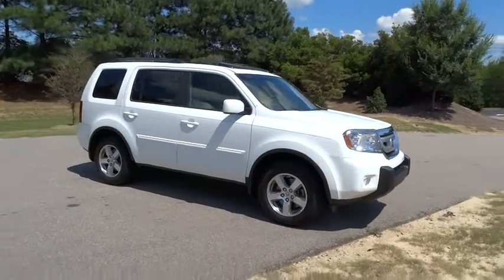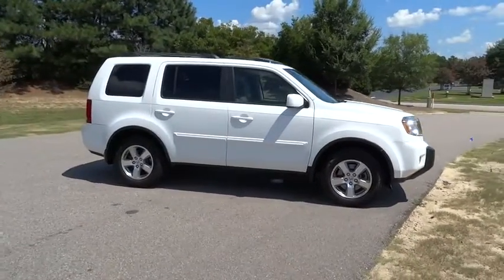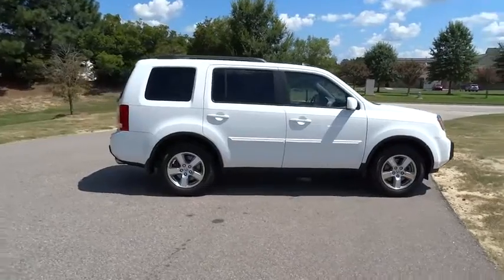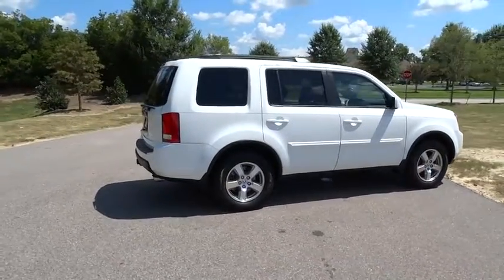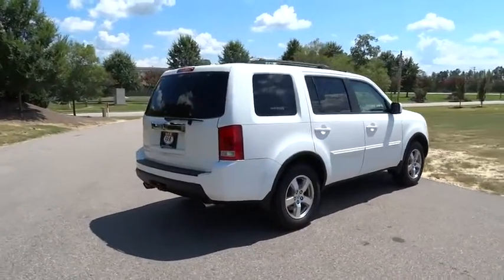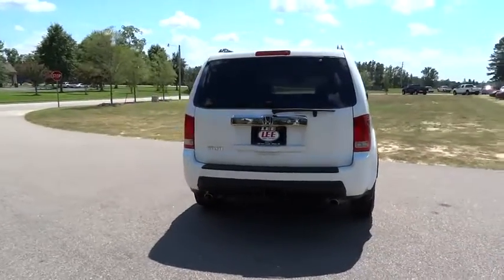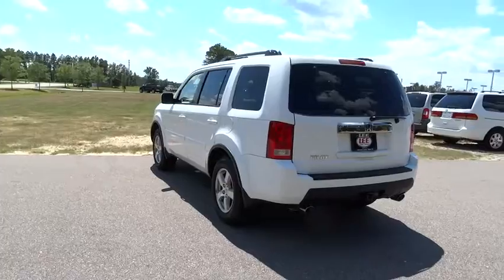2009 Honda Pilot Wilson, Rocky Mount, Goldsboro, Tarboro, Greenville, NC XP61408A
2009 Honda Pilot

4170 Raleigh Road Parkway West

Pilot EX-L, 3.5L V6 SOHC i-VTEC VCM 24V, 5-Speed Automatic, White, and Leather. One of the reasons for our high customer satisfaction index is our LEE SELECT Used Vehicles program. This program combines inspection, warranty, financing, service, and value pricing for qualifying pre-owned vehicles. Only select used cars are chosen for this program and must pass a rigorous inspection in order to qualify as LEE SELECT. Purchasing a Lee Select Used Vehicle gives you even greater peace of mind that you are driving a safe and reliable vehicle.If you're looking for an used vehicle in wonderful condition, look no further than this 2009 Honda Pilot. You won't need to get out your tools for a long, long time when you drive this puppy home. New Car Test Drive said, ...On the road, the Honda Pilot feels balanced, with sufficient power and brakes, decent ride quality and handling... It has only been gently used and has low, low mileage. They don't come much fresher than this! Awarded Consumer Guide's rating as a 2009 Midsize SUV Best Buy.Our Internet Value Pricing mission at Lee Ford Lincoln is to present value pricing to all of our customers. Pre-Owned Internet Value Pricing is achieved by polling over 20,000 pre-owned websites hourly. This ensures that every one of our customers receives real time Value Pricing on every pre-owned vehicle we sell. We don t artificially inflate our pre-owned prices in the hopes of winning a negotiating contest with our customers! We do not play pricing games. After being in business for over 60 years, we realize that Internet Value Pricing is by far the best approach for our customers.